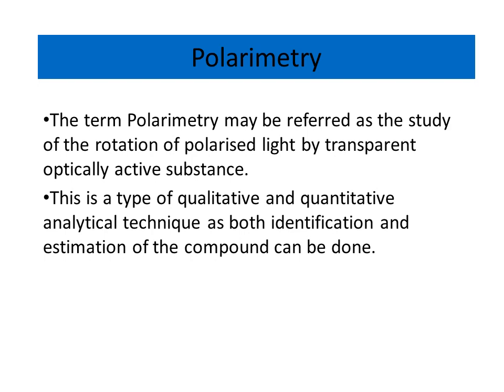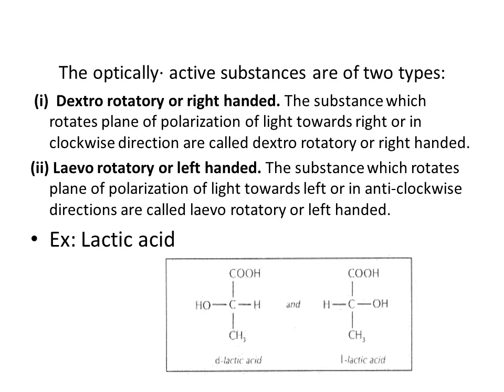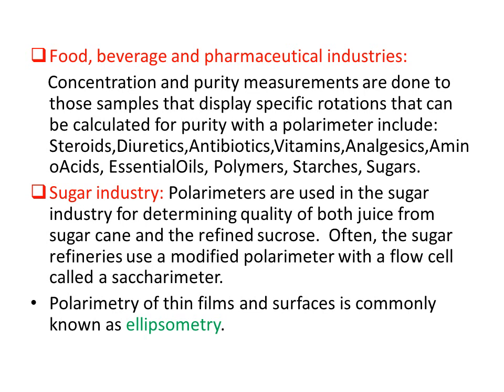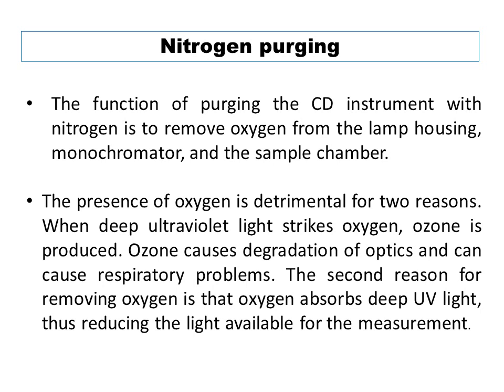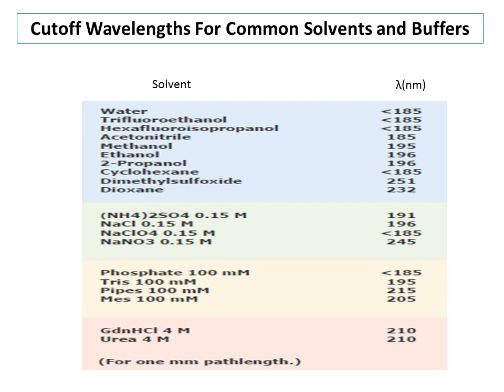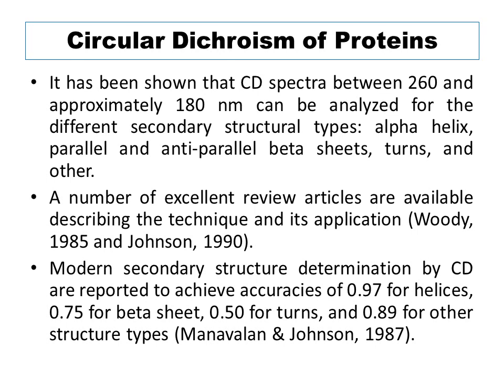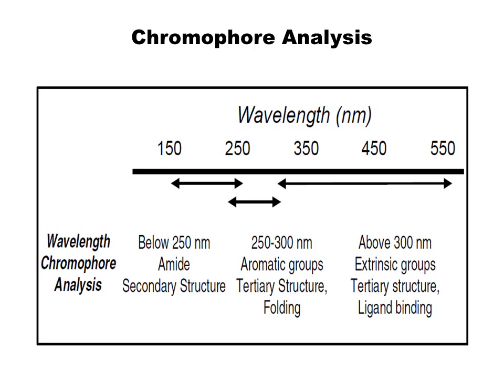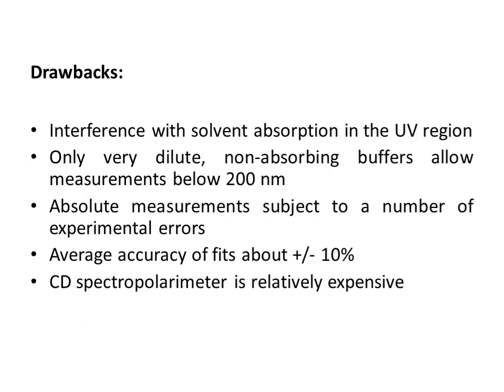Polarimetry and Circular Dichroism